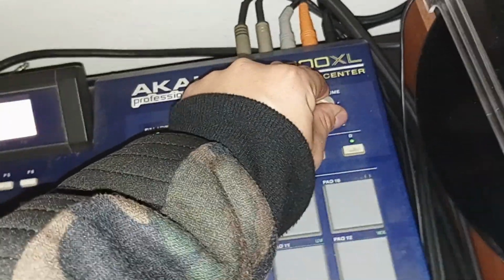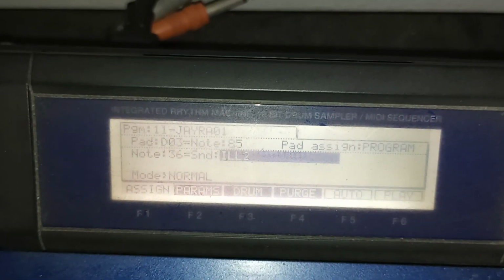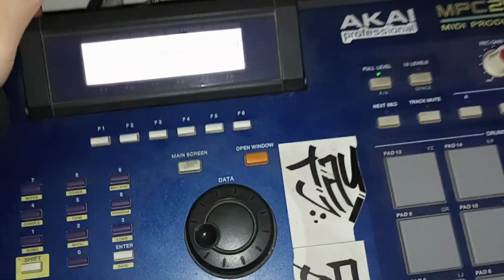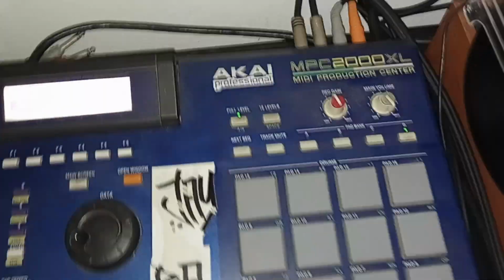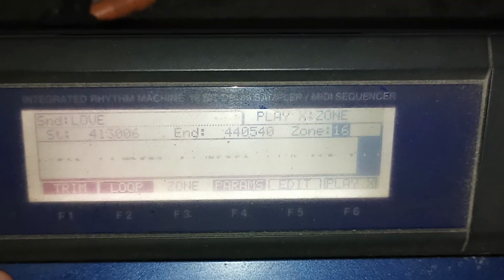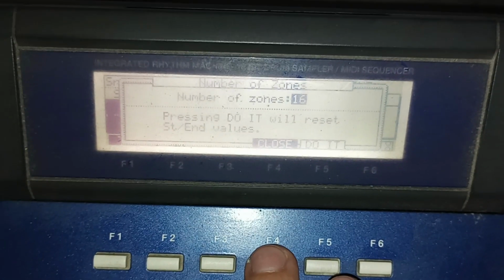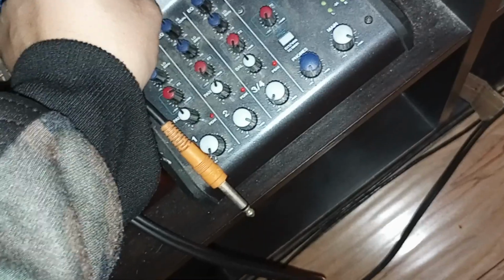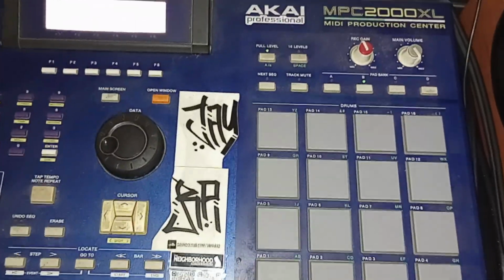Abstract Sampling Technique (MESSY SAMPLING STYLE) | sp303 MPC2000xl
In this video I am going to mess around with a sloppy sample style technique. This can be used on samples that do not loop perfectly in a 4 bars (or how ever many you want it to loop in). I know some of the chops overlap and sound bad. This was JUST to show what I am working on at the moment and wanted to share. The beat is still unfinished, I still need to go over some chops and make them sound nicer together.